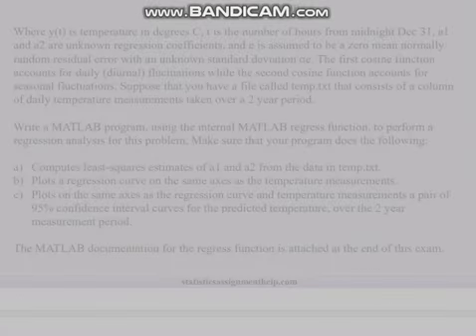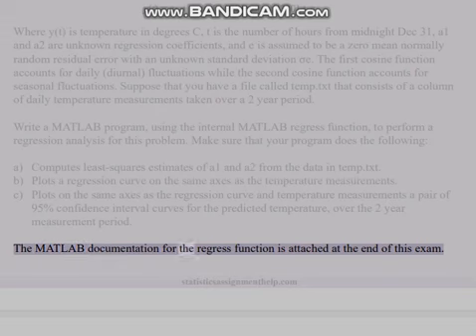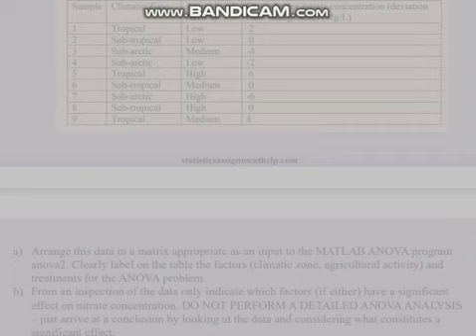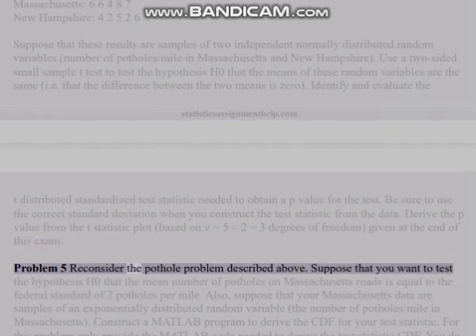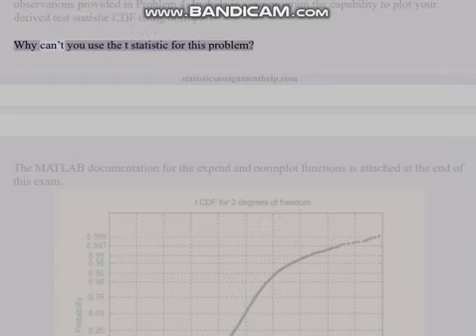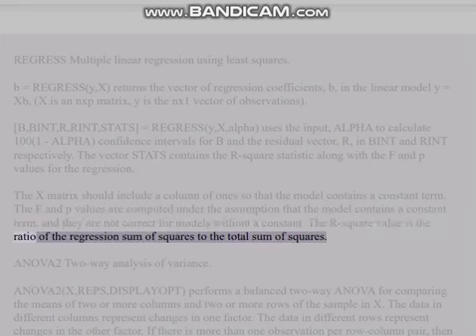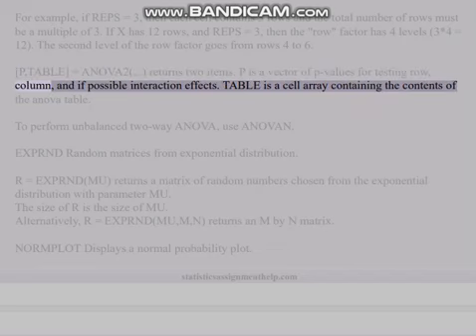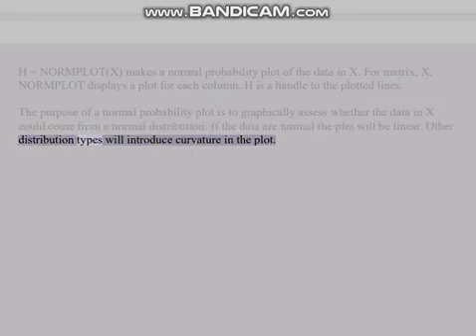Data Analysis Assignment Help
I am Craig D. I am a Data Analysis Assignment Expert at statisticsassignmenthelp.com. I hold a Master's in Statistics, from The University of Queensland. I have been helping students with their Assignments for the past 10 years. I solve assignments related to Data Analysis.